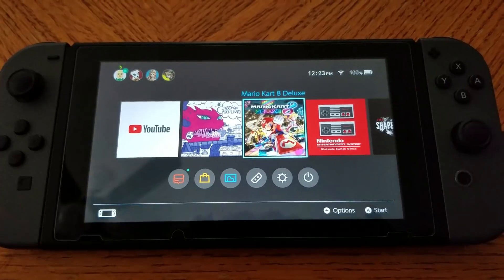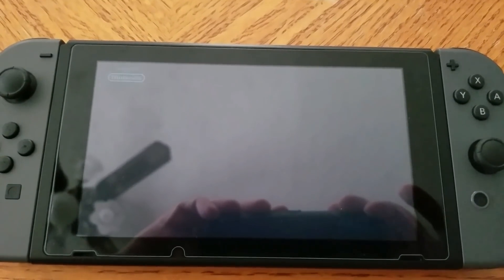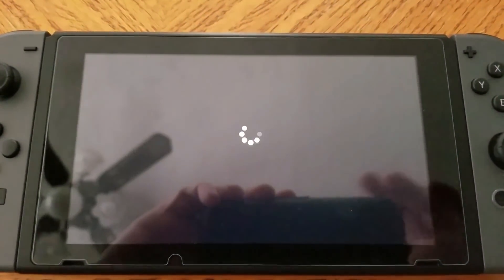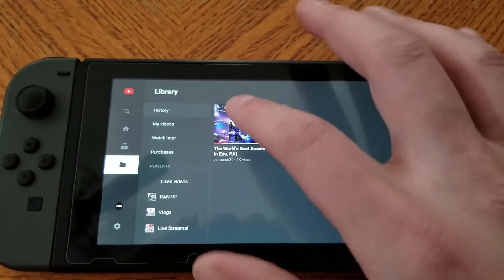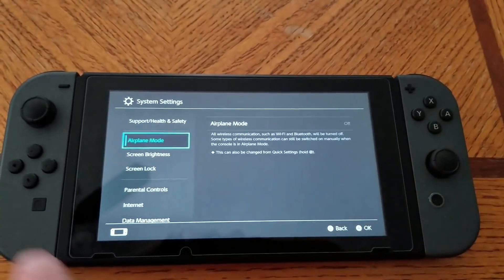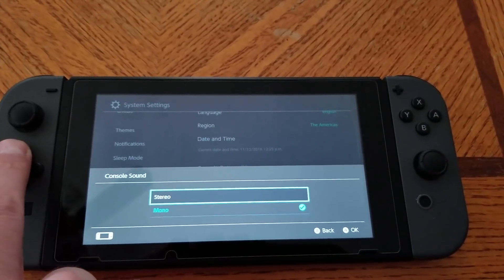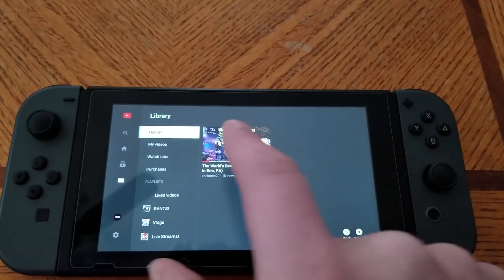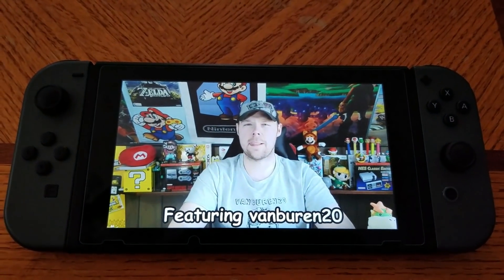How to FIX YouTube Not Working on Nintendo Switch!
If you are getting playback error messages on the Nintendo Switch YouTube app this video may be just what your looking for!